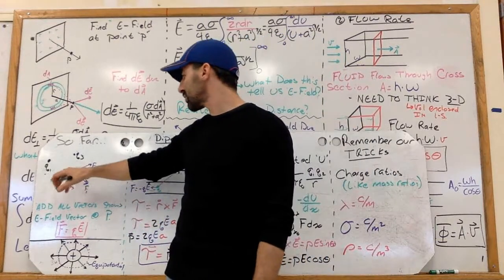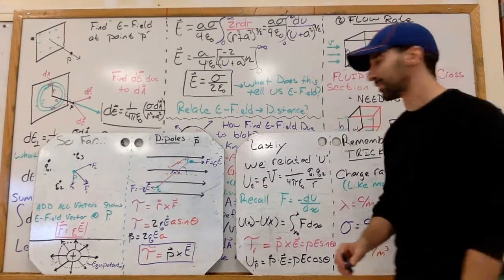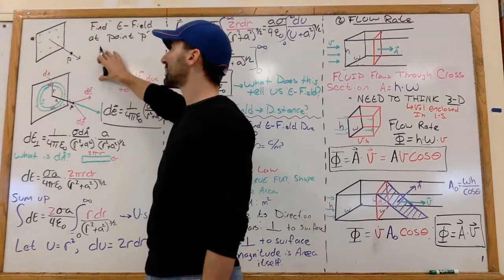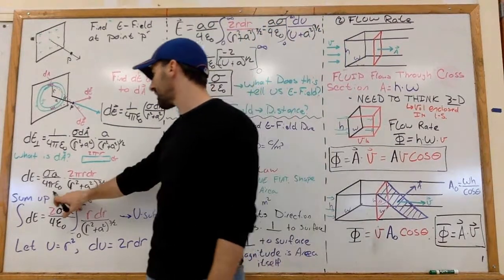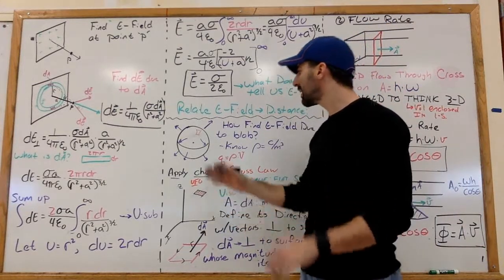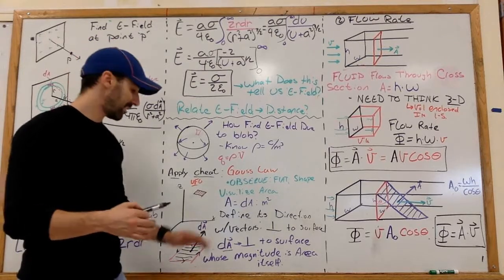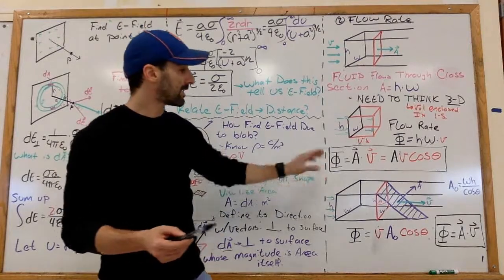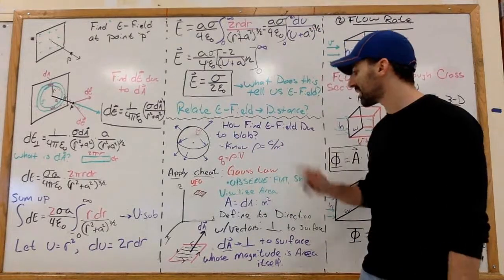Introduction to Gauss Law (background info)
Background on Electric field, and introduction to Guass Law